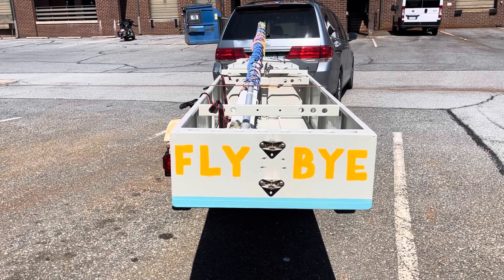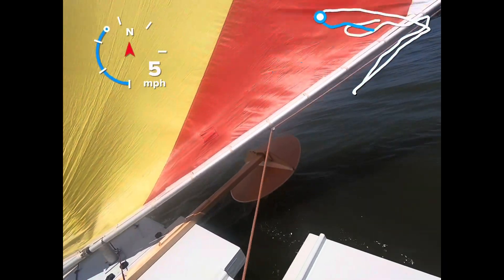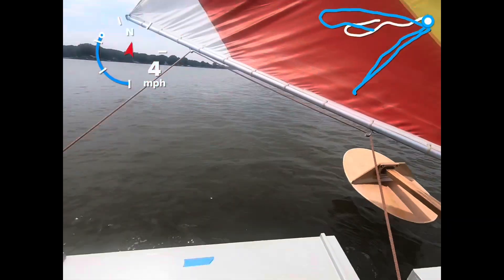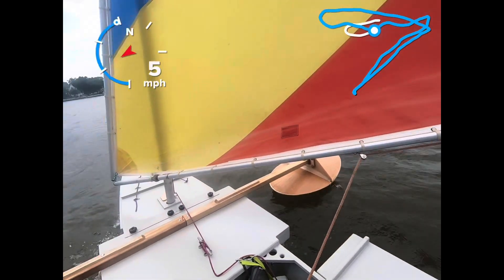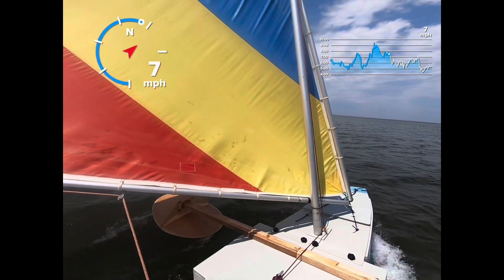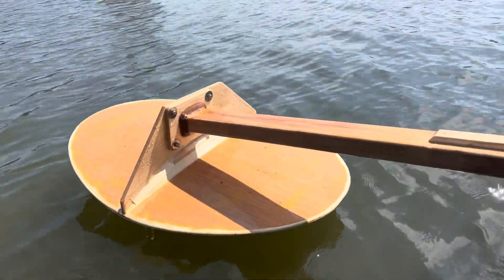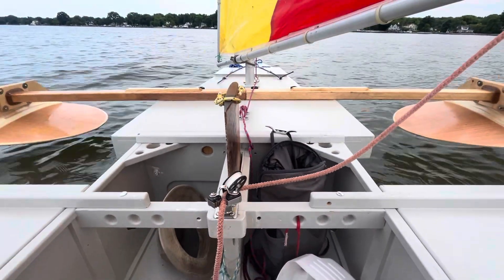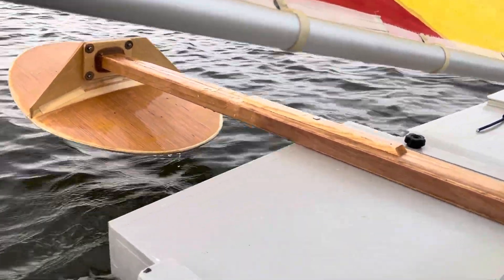Skimming Disc Ama Testing on the Chesapeake Bay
First test of the skimming disc amas.
I will test again with a few modifications to prevent the discs from rotating downward and catching.